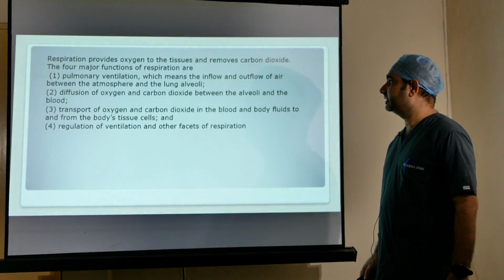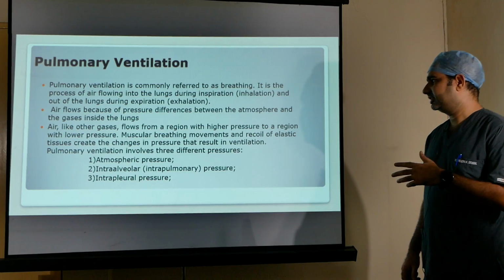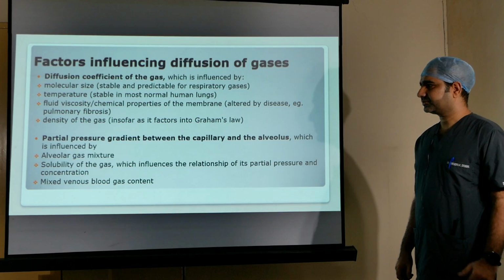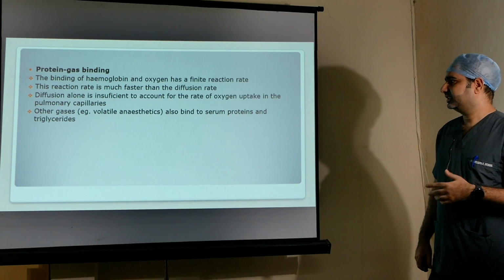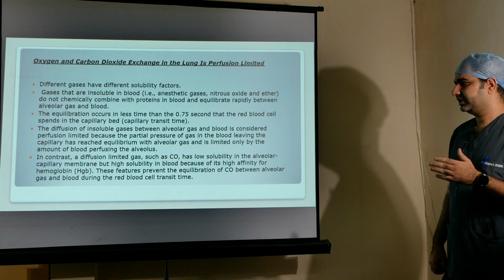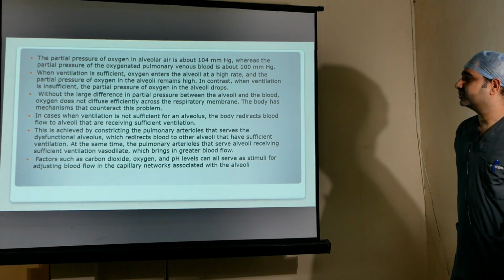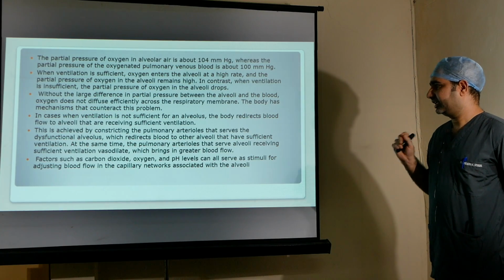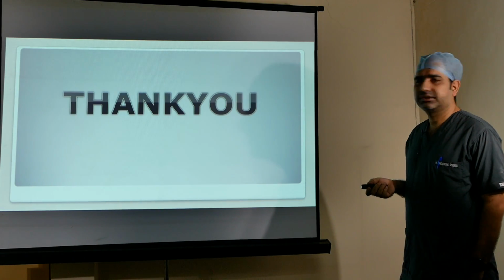Oxygen Delivery & Diffusion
Dr. Narendra Kuamr
Department:- Anaesthesiology